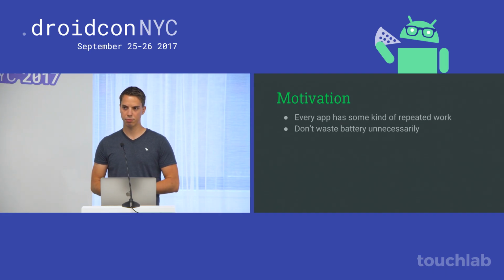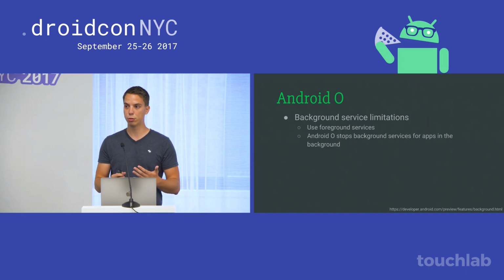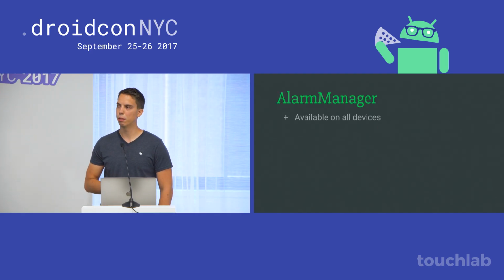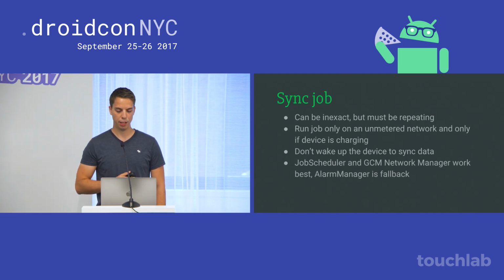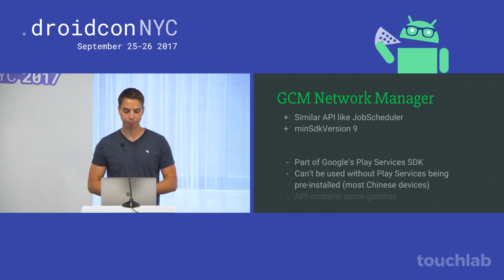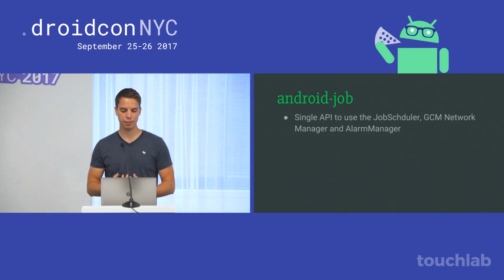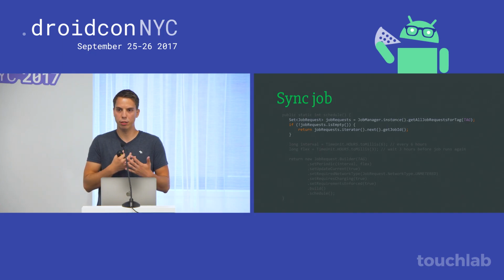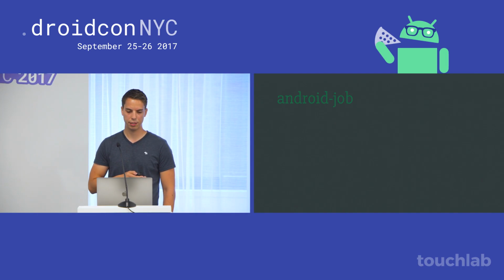Doo z z z z z e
Speakers: Ralf Wondratschek

With Android Marshmallow Google introduced two new power-saving modes: Doze and App Standby. True to their intent, both provide longer battery life and better performance. Their effectiveness further improved in Android Nougat. However, these modes carry some limitations developers should be aware of. To further improve power-saving Android O will be even more restrictive and disable common implicit broadcasts. Many apps rely on implicit broadcasts so if you're using those, supporting older and newer devices at the same time is going to be more challenging. This talk will explain why these new APIs are better. We will discuss the given tools and dive into the new APIs. Finally, we will explore effective solutions to avoid duplicating code over and over again for different SDK versions.